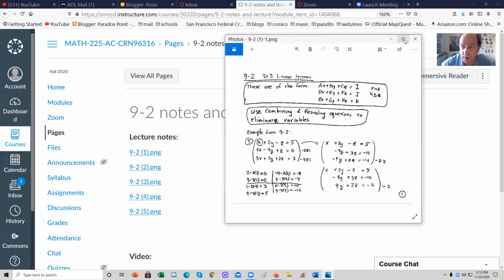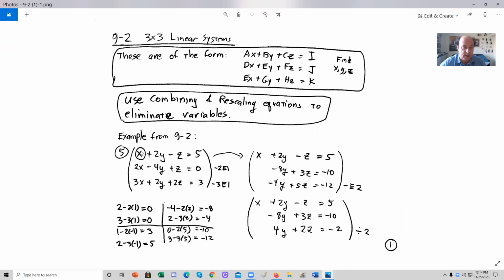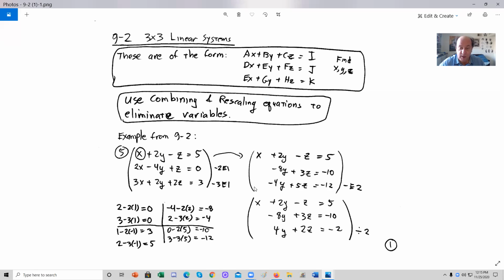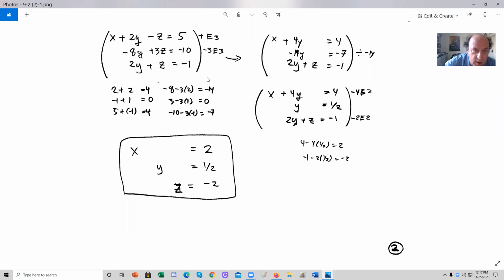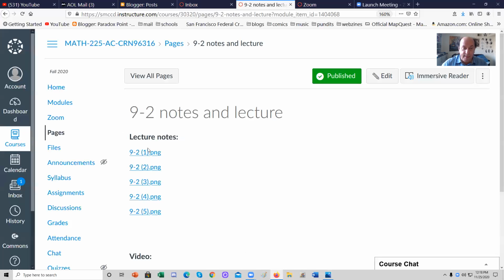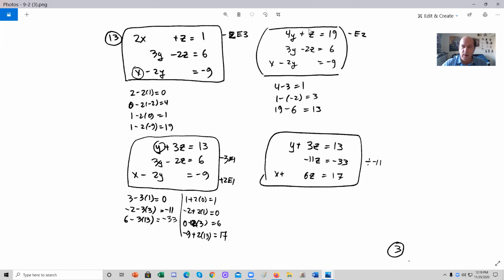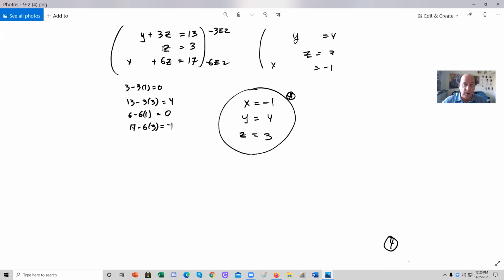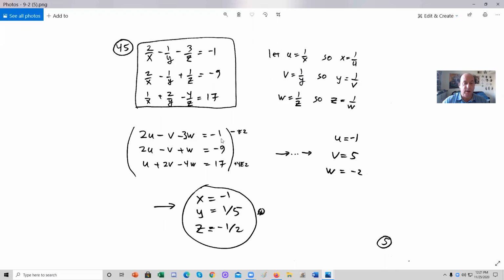math 225 9-2